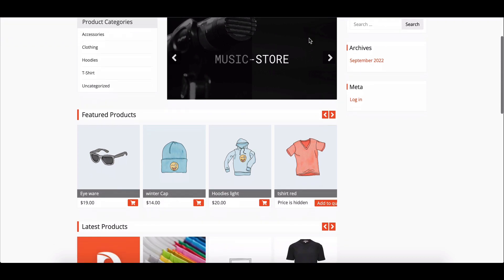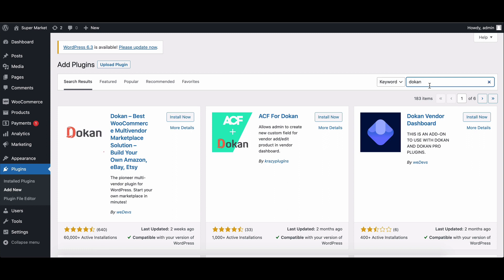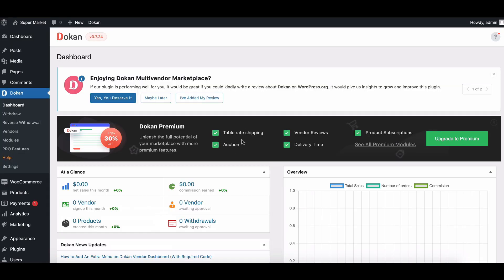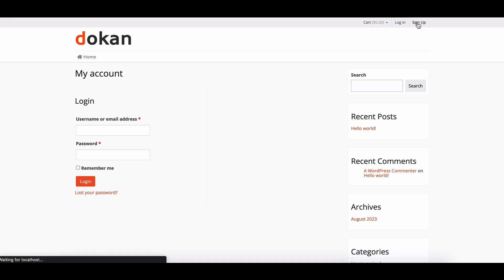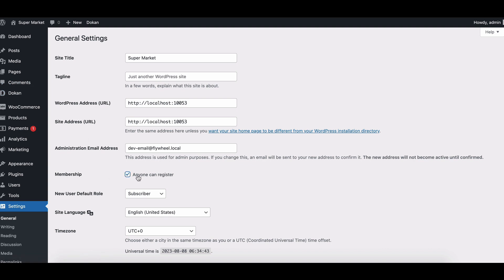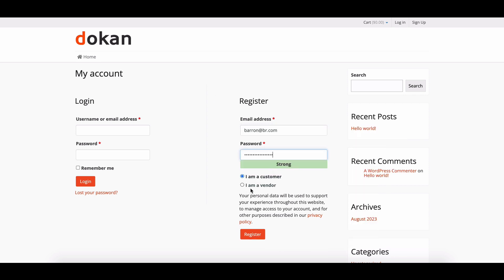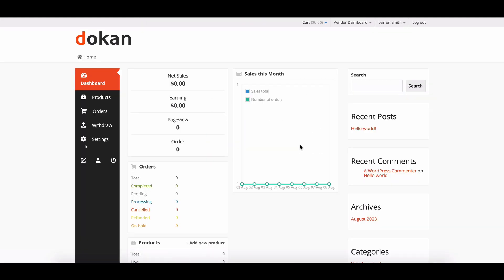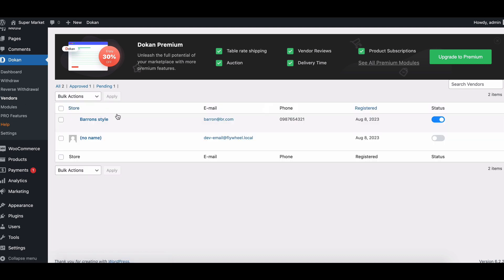How to Resolve the “Missing Vendor Registration Form” Issue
Facing challenges locating the vendor registration form on your platform? No need to worry, as we've got you covered with a simple fix. This guide offers essential insights and steps to resolve the issue seamlessly.

To address the problem:

Understand that the registration functionality is managed by WordPress core.
Navigate to WP-Admin → Settings → General.
Ensure that the "Membership" option is enabled by toggling the registration setting and saving changes.
After following these steps, revisit the registration form, and you should see it visible again, ready for use by your vendors.

Empower your vendors with effective solutions to enhance their experience on your marketplace. For more detailed guidance, explore our comprehensive documentation.

This approach ensures that your platform's registration process remains accessible and functional, supporting a smooth onboarding experience for vendors joining your marketplace.

✦ ✦ ✦ Time-Stamps ✦ ✦ ✦
▶️  00:00 - Introduction
▶️  00:06 - What is Vendor Registration form ?
▶️  00:43 - How to Build a Marketplace?
▶️  01:25 - How to fix vendor Registration Form?
▶️  02:24 - Conclusion